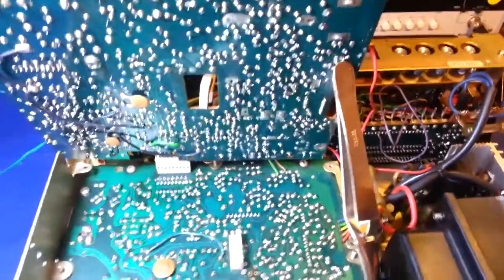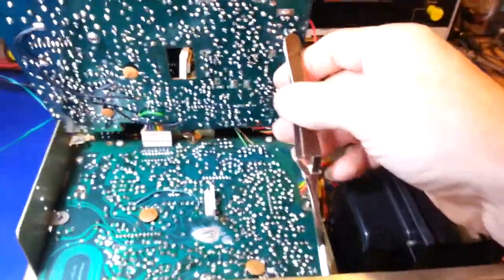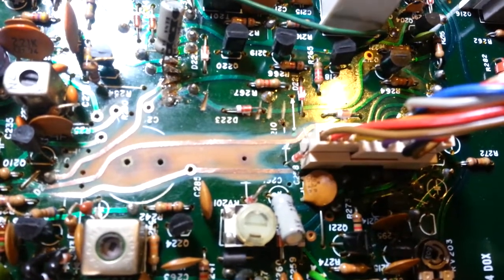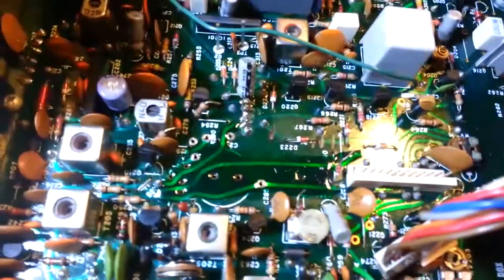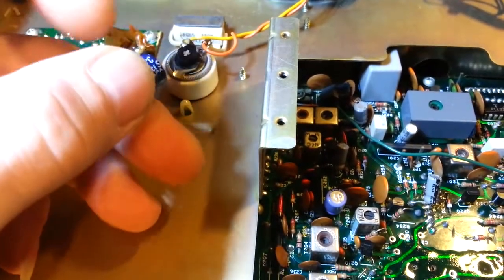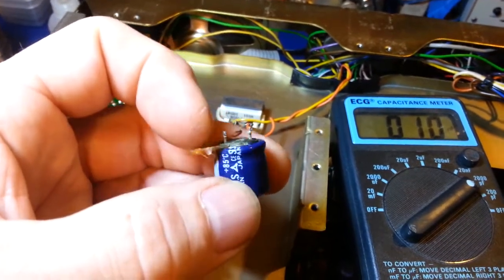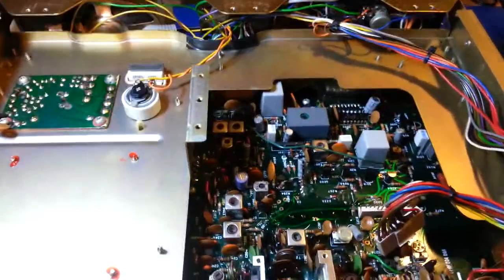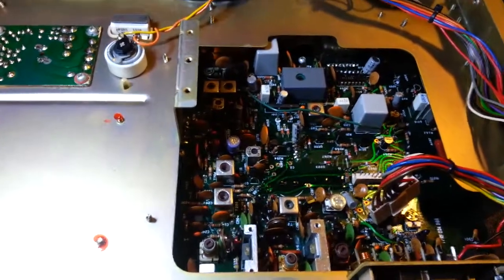GE SuperBase leaky cap corroded trace clean up.